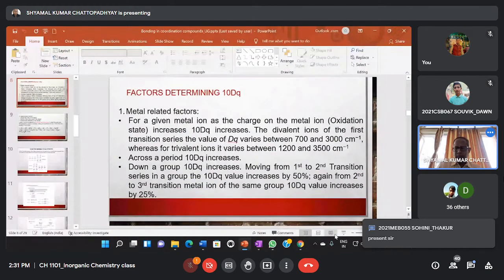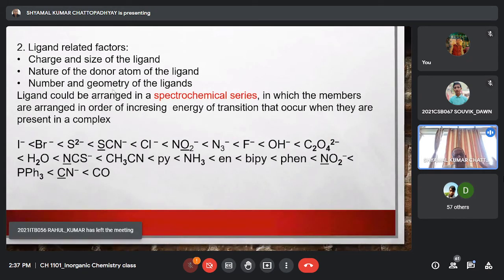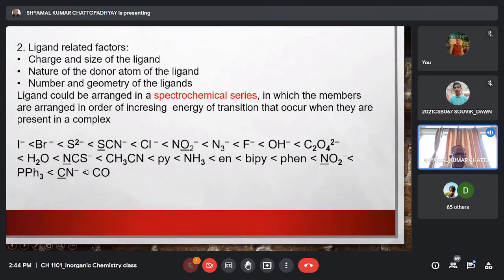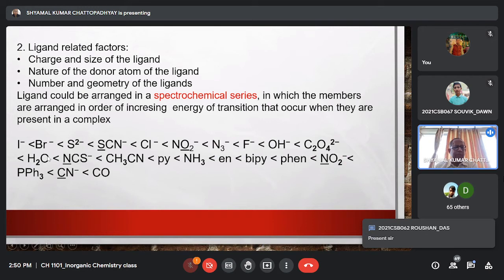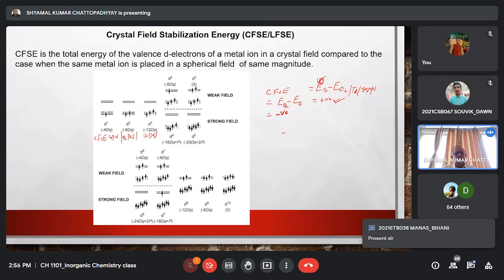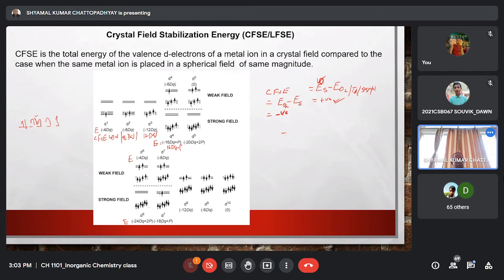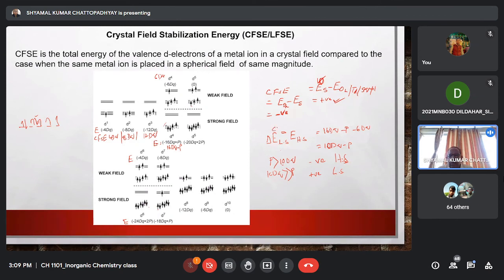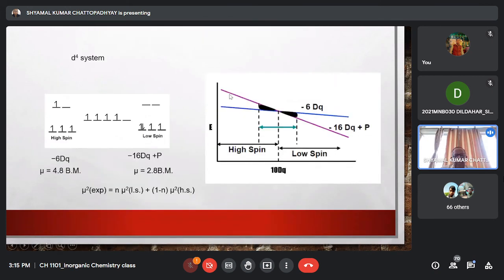Bonding in co-ordination Compound ( 28 Feb , 2022 )